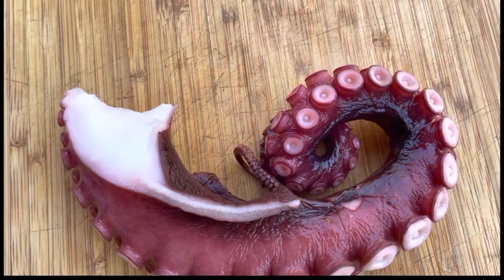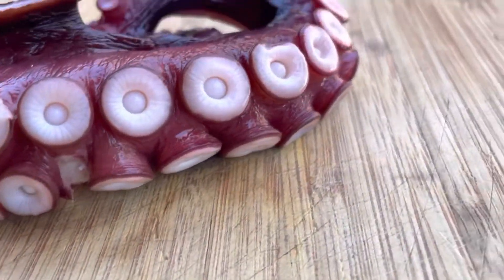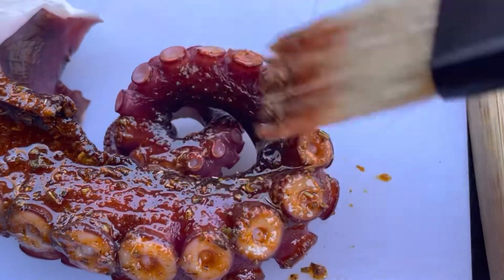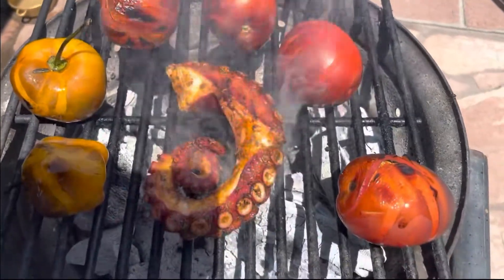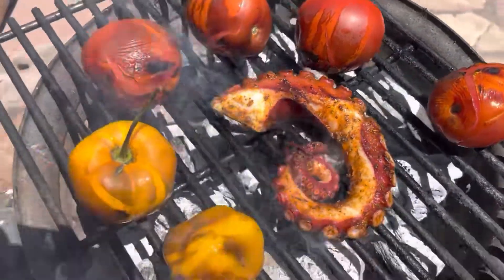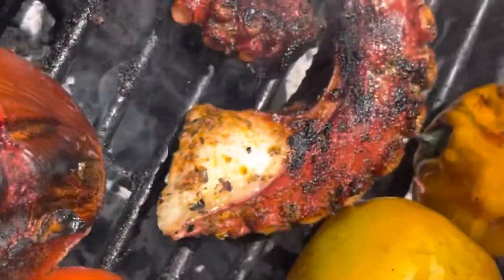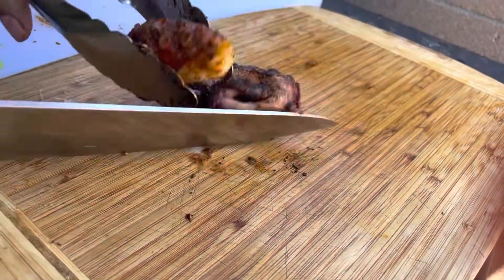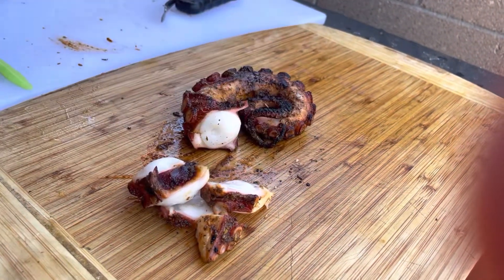How to grill octopus the easy way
Grilled octopus